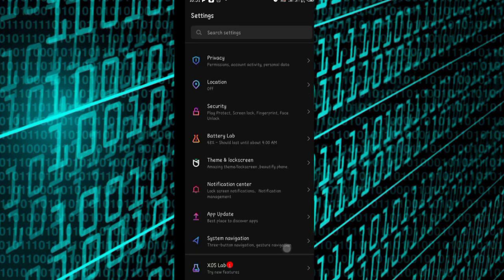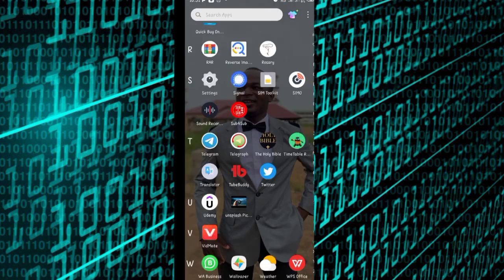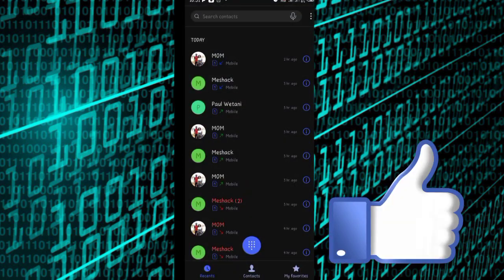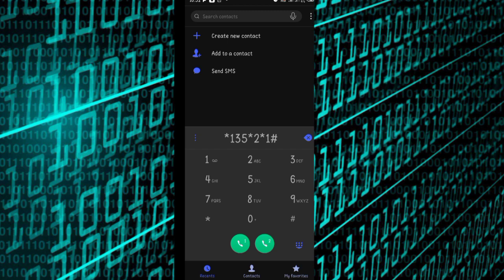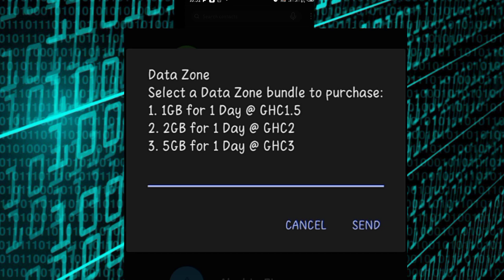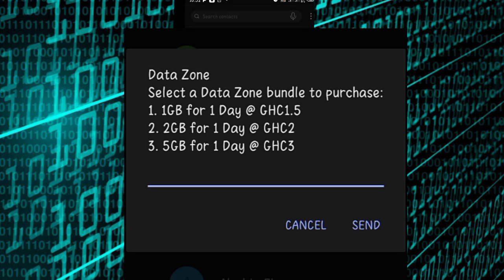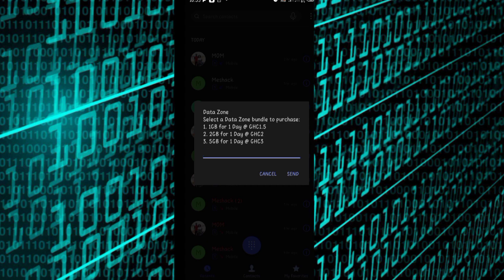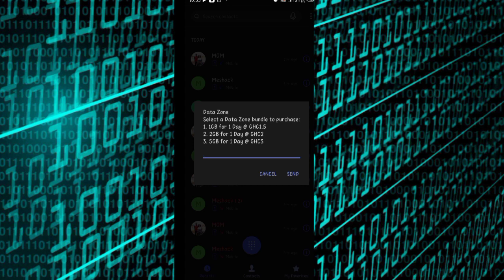Get MTN Ghana midnight Bundle offers for day time usage | MTN DATAZONE | Use midnight Data anytime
Get MTN Ghana midnight Bundle offers for day time usage | Use midnight Data anytime

Joe Yapzor,Get MTN midnights for day time,Use midnight Data during day time,Cheap data bundle offers,MTN datazone,MTN DataZone,How to use mtn DataZone,what Is MTN Data zone,MTN vs Vodafone data bundles,Get MTN Ghana midnight Bundle offers for day time usage | Use midnight Data anytime